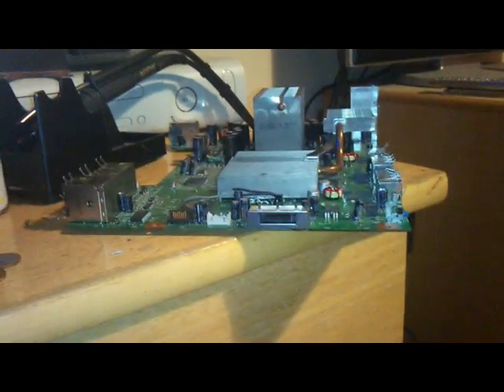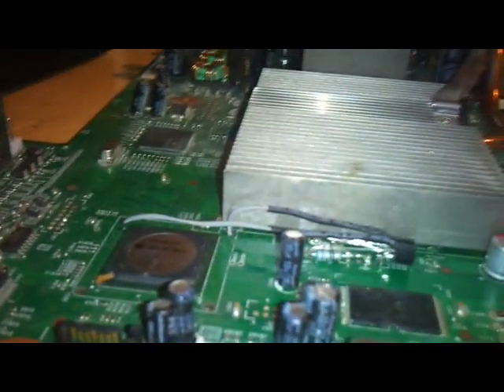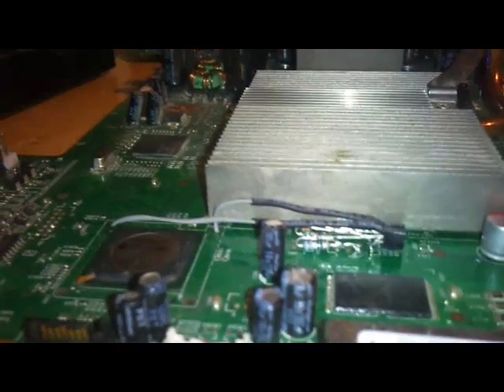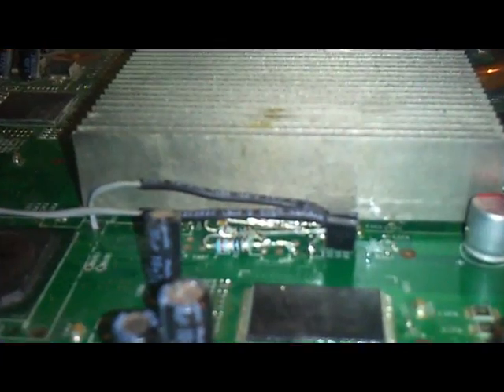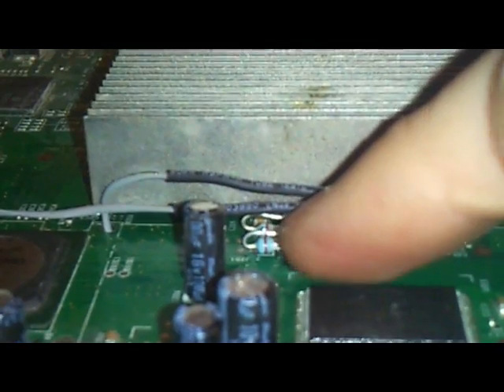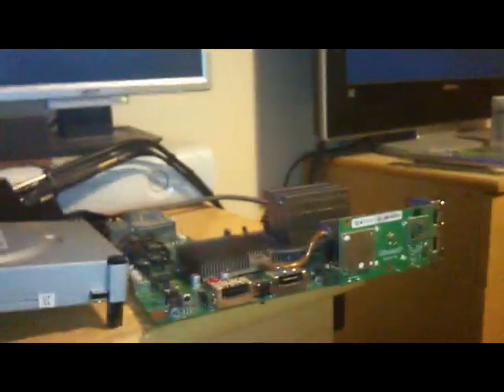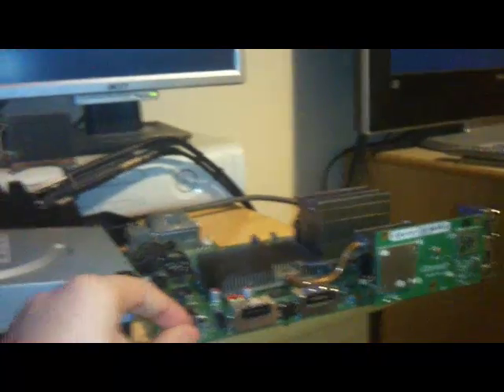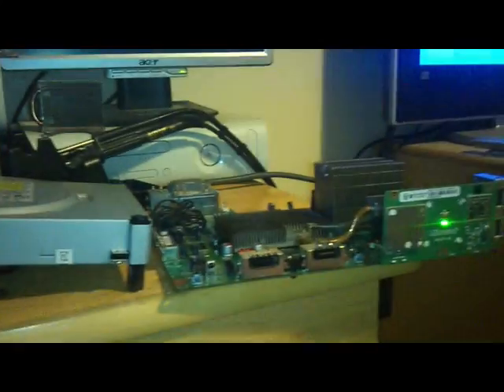My JTAG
Me jtag was getting e79's so I rewired it to use a different method made by Blackaddr using transistors and resistors instead of diodes.